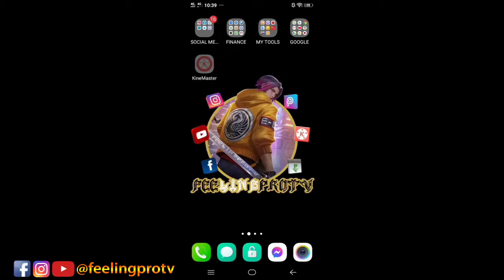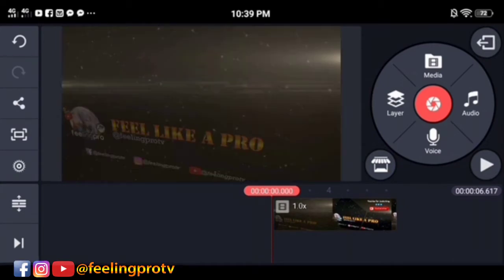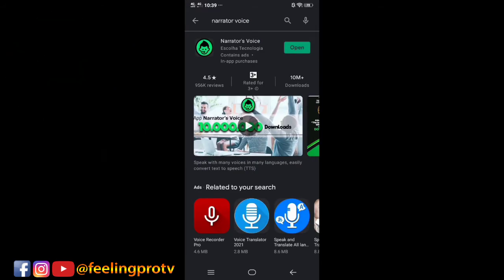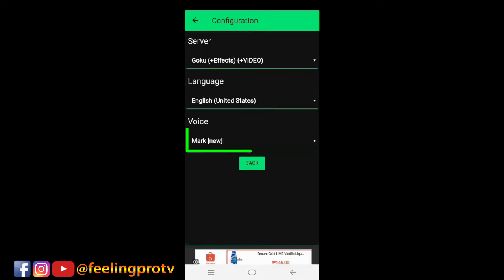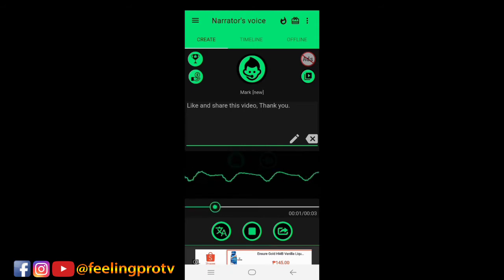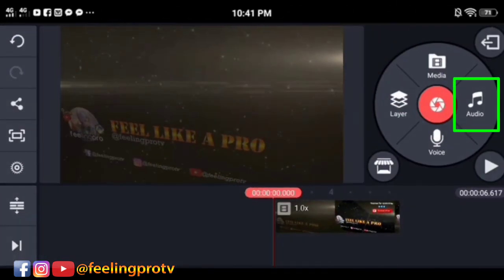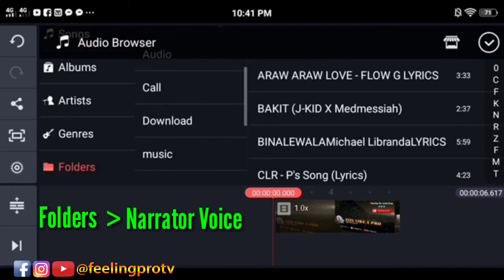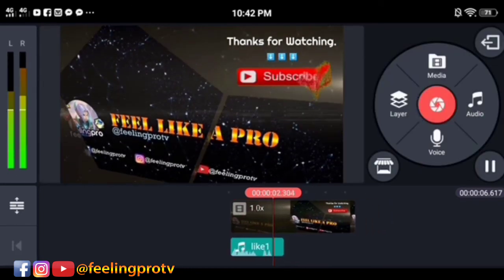How to add narrator voice in video | Robot Voice on Kinemaster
(I will make a Special Shout out to you on my next video.)